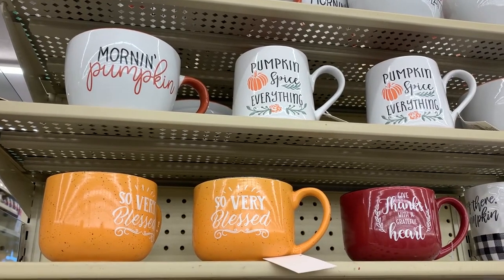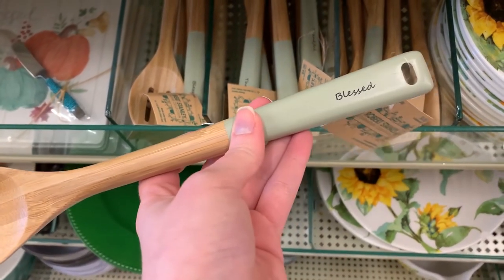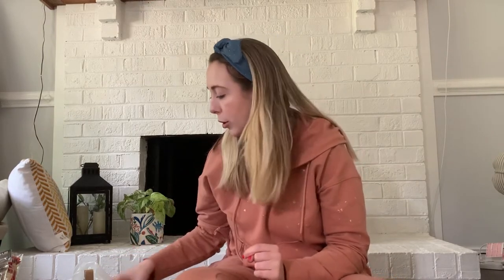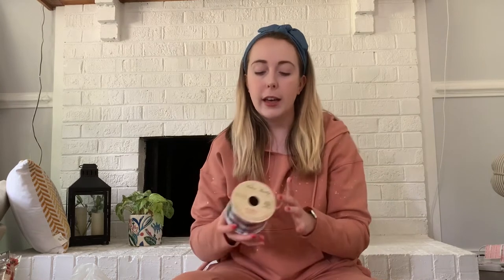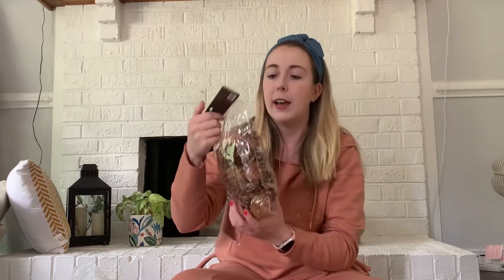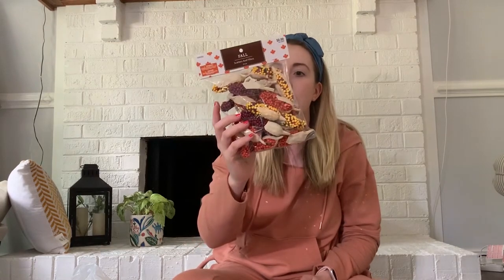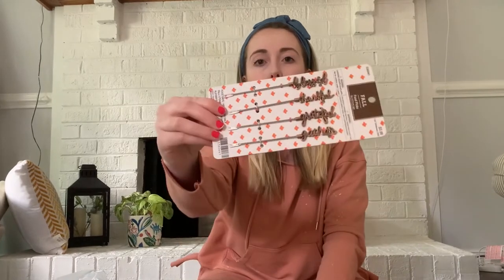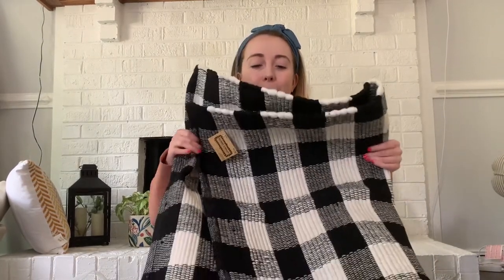*NEW!* HOBBY LOBBY FALL DECOR 2020 | FALL DECOR HAUL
Hi friends! Come shop with me at Hobby Lobby and see all of the amazing fall decor finds this year, lots of farmhouse fall decor - and stick around for my fall home decor haul at the end!